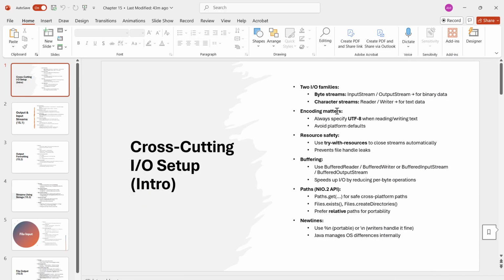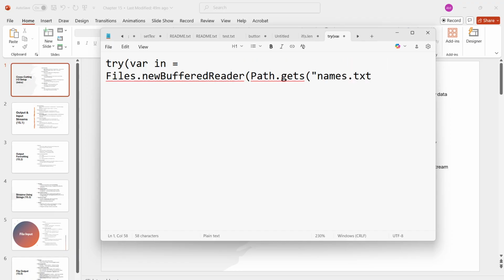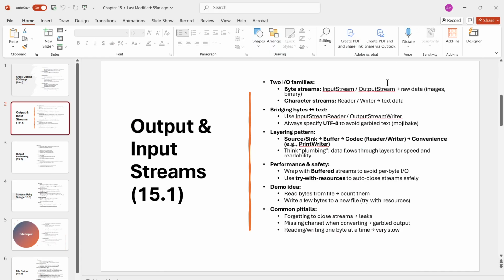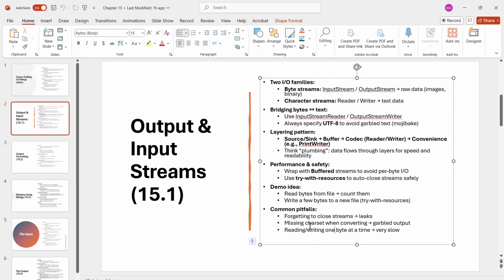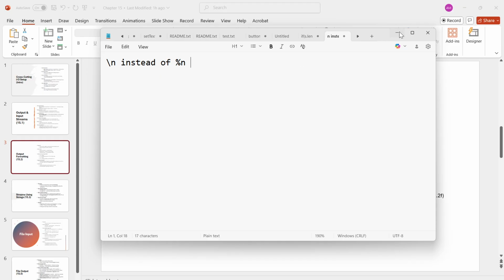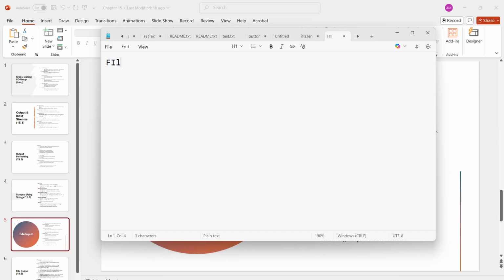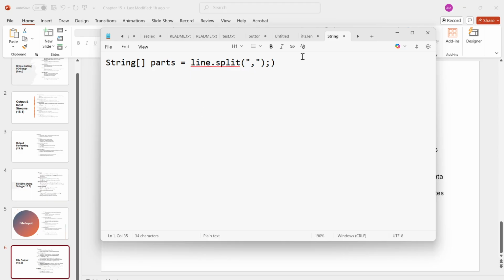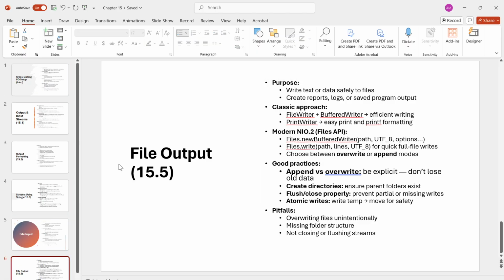Java Input and Output | Streams, File Handling, and Output Formatting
Everything in Java eventually comes down to reading and writing data — whether it’s the console, files, or memory. This lecture walks you through the fundamentals of Java I/O step by step, so you’ll understand exactly how streams, formatting, and file operations work together.

What you’ll learn in this video (Chapter 15):

Output and Input Streams (15.1):

What streams are and how data flows in Java

Byte vs character streams and when to use each

Reading from and writing to standard input/output

Output Formatting (15.2):

Using PrintWriter and printf for formatted text

Aligning columns, controlling decimal places, and clean console output

Streams Using Strings (15.3):

Converting between Strings and streams with StringReader and StringWriter

In-memory I/O and its uses for testing or text manipulation

File Input (15.4):

Reading text files safely with BufferedReader and Files API

Handling file-not-found errors and encoding issues (UTF-8 best practices)

File Output (15.5):

Writing files with FileWriter, BufferedWriter, or Files.newBufferedWriter

Append vs overwrite modes and how to avoid accidental data loss

Ensuring directories exist and closing resources correctly